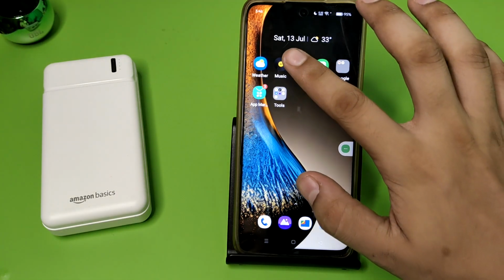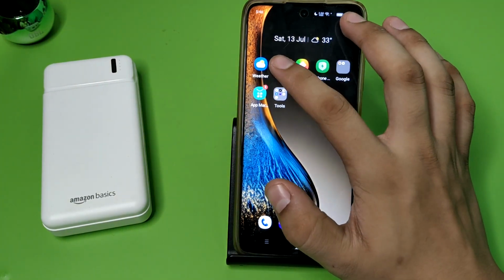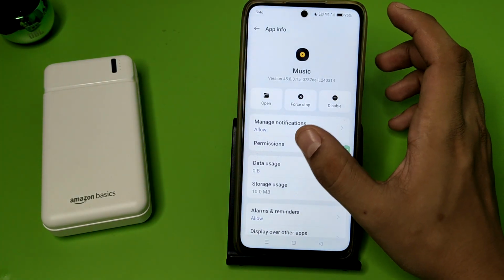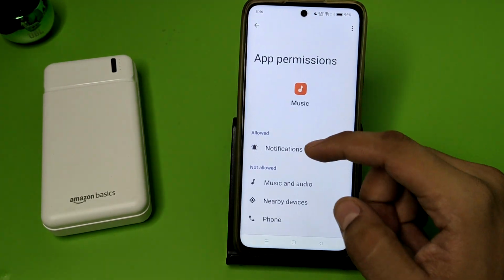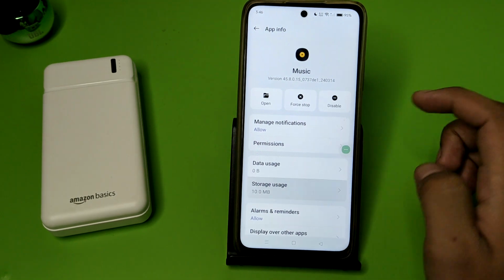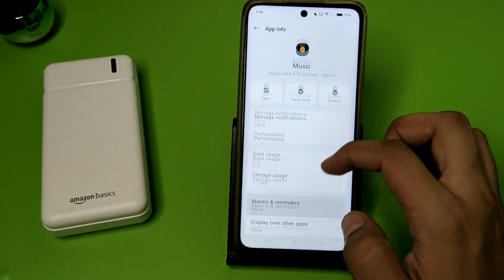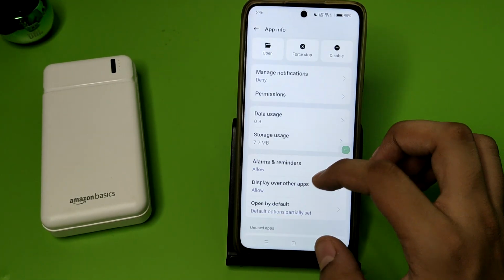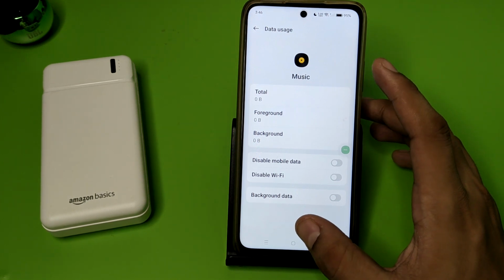OPPO F27 PRO+ 5G music player issues - How to Fix music player problem on your mobile